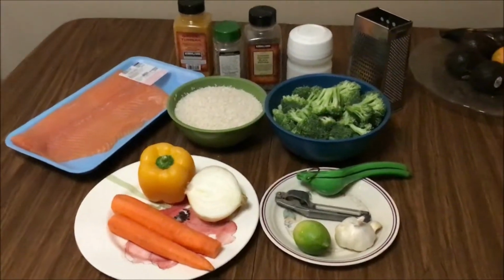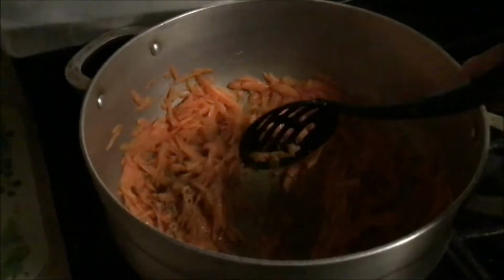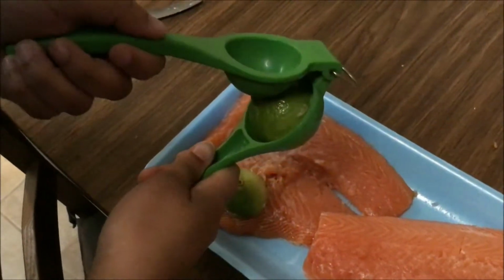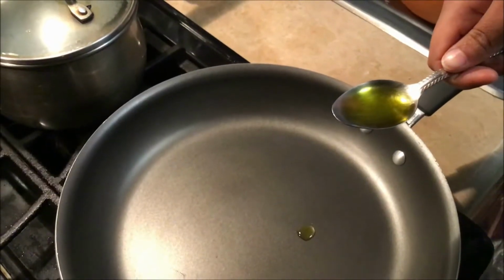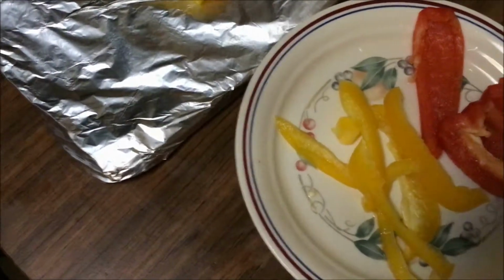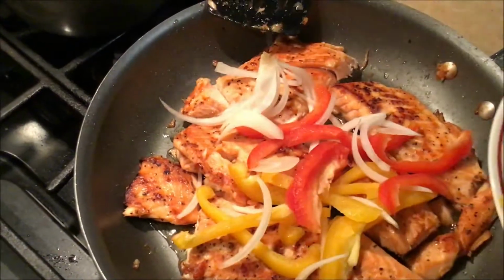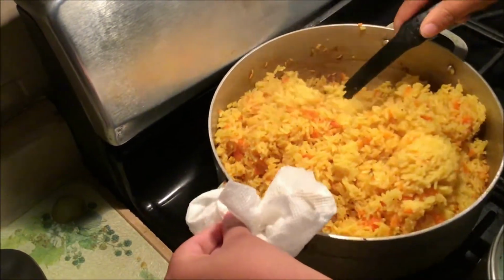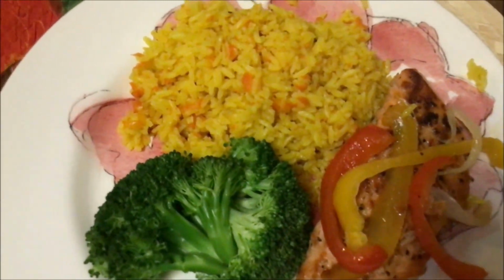Ribbodile Explains: How to Make Cooked Salmon, Carrot Rice and Steamed Broccoli (College Project)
A video project for Weight Training class, ain't that just a sense of deja vu from the last video! Salmon is best fish, no questions asked.